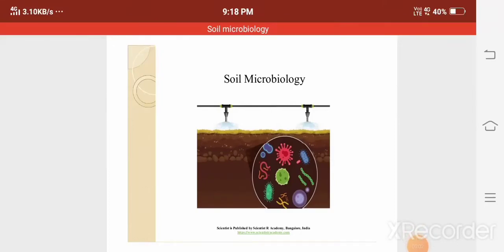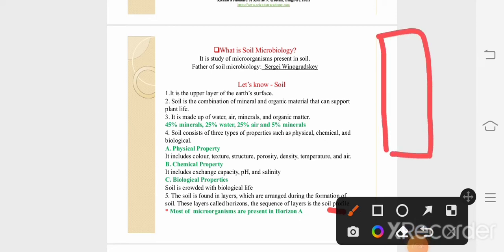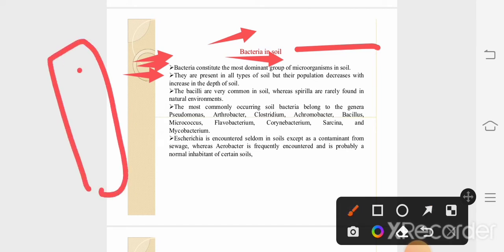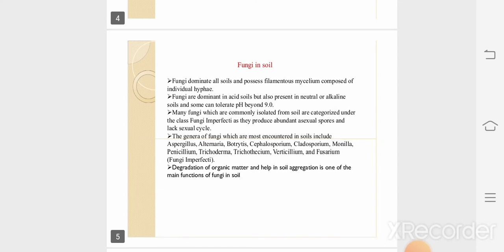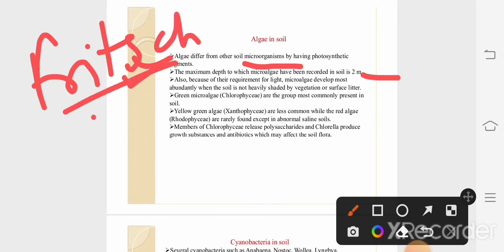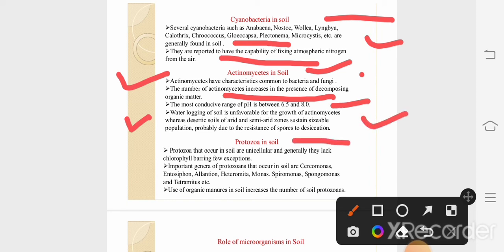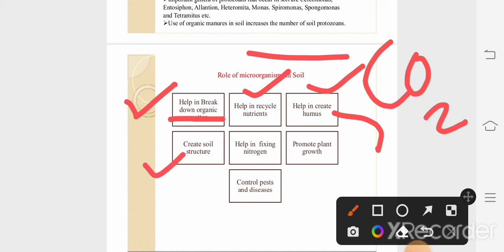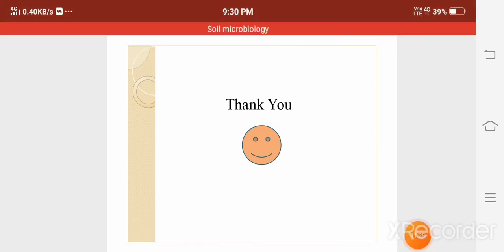Soil Microbiology|Soil Microorganisms|Importance|Types|RohitMane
The soil represents a favorable habitat for microorganisms and is inhabited by a wide range of microorganisms, including bacteria, actinomycetes, fungi, cyanobacteria, algae, viruses, and protozoa. Microorganisms are found in large numbers in soil usually between one and ten million microorganisms are present per gram of soil with bacteria and fungi being the most prevalent.
Soil is a combination of mineral and organic material that can support plant life. It is the upper layer of the earth’s surface. It is a vital area of an ecosystem that contains biotic and abiotic components. It helps plant growth and life. It is made up of water, air, minerals, and organic matter.
. Bacteria:
Bacteria constitute the most dominant group of microorganisms in soil and probably equal one half of the microbial biomass in soil. They are present in all types of soil but their population decreases with increase in the depth of soil. Bacteria thrive in soil as cocci (spheres, 0.5 µ), bacilli (rods, 0.5 to 3.0 µ), or spirilli (spirals). The bacilli are very common in soil, whereas spirilli are rarely found in natural environments. The most commonly occurring soil bacteria belong to the genera Pseudomonas, Arthrobacter, Clostridium, Achromobacter, Bacillus, Micrococcus, Flavobacterium, Corynebacterium, Sarcina, and Mycobacterium. Escherichia is encountered seldom in soils except as a contaminant from sewage, whereas Aerobacter is frequently encountered and is probably a normal inhabitant of certain soils. soil bacteria are primarily classified into autotrophic and heterotrophic categories. Several of the reactions involved in nitrogen transformations in soil depend on the chemoautotrophic Nitrobacter and Nitrosomonas and hence chemoautotrophy of bacteria in soil is intimately related to crop production.
B. Actinomycetes
Actinomycetes have characteristics common to bacteria and fungi and yet possess sufficient distinctive features to delimit them into a distinct category. Taxonomically, actinomycetes are clubbed with bacteria in the same class of Schizomycetes but confined to the order Actinomycetales. They bear certain similarities to Fungi Imperfecti in the branching of the aerial mycelium which profusely sporulate and in the formation of distinct clumps or pellets in liquid cultures.
The number of actinomycetes increases in the presence of decomposing organic matter. The most conducive range of pH is between 6.5 and 8.0. Waterlogging of soil is unfavorable for the growth of actinomycetes whereas desertic soils of arid and semi-arid zones sustain sizeable population, probably due to the resistance of spores to desiccation.
C. Fungi
Fungi dominate all soils and possess filamentous mycelium composed of individual hyphae. The hyphae may exist as uni-, bi- or multinucleate and either as non-septate (without cross walls) or septate. Like bacteria and actinomycetes, the quality and quantity of organic matter present in soil have a direct effect on fungal numbers in soil since most fungi are heterotrophic in nutrition. However, fungi are dominant in acid soils but also present in neutral or alkaline soils and some can tolerate pH beyond 9.0. Broadly speaking, the soil fungi are classified into Phycomycetes, Ascomycetes, Basidiomycetes, and Fungi Imperfecti. Many fungi which are commonly isolated from soil are categorized under the class Fungi Imperfecti as they produce abundant asexual spores and lack sexual cycle. The genera of fungi which are most encountered in soils include Aspergillus, Alternaria, Botrytis, Cephalosporium, Cladosporium, Monilla, Penicillium, Trichoderma, Trichothecium, Verticillium, and Fusarium (Fungi Imperfecti).
D. Cyanobacteria
Several cyanobacteria such as Anabaena, Nostoc, Wollea, Lyngbya, Calothrix, Chroococcus, Gloeocapsa, Plectonema, Microcystis, etc. are generally found in soil and are reported to have the capability of fixing atmospheric nitrogen from the air. Many soil cyanobacteria can resist long spells of drought.
years.
E. Algae
Algae differ from other soil microorganisms by having photosynthetic pigments. The maximum depth to which microalgae have been recorded in soil is 2 m. Also, because of their requirement for light, microalgae develop most abundantly when the soil is not heavily shaded by vegetation or surface litter. Green microalgae (Chlorophyceae) are the group most commonly present in soil. Yellow green algae (Xanthophyceae) are less common while the red algae (Rhodophyceae) are rarely found except in abnormal saline soils.
F. Viruses
Viruses are the smallest inhabitants of the soil, and they generally attack the cells of bacteria (bacteriophages) and actinomycetes (cyanophages).